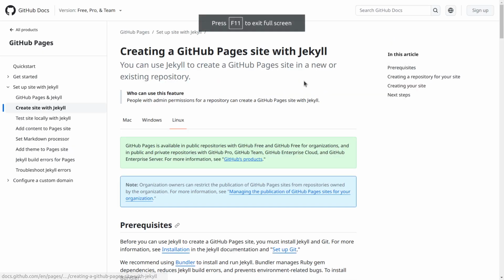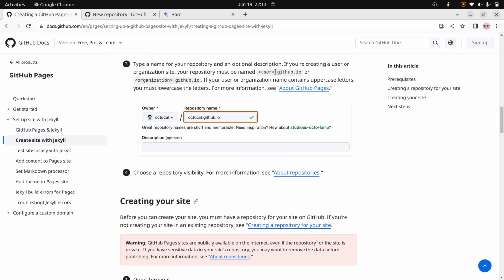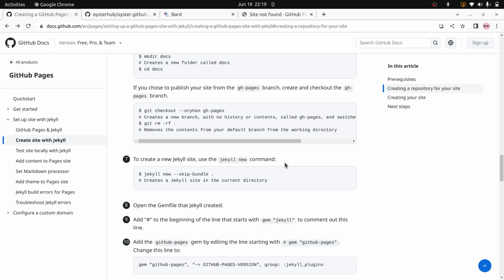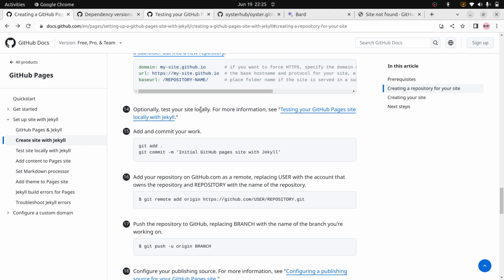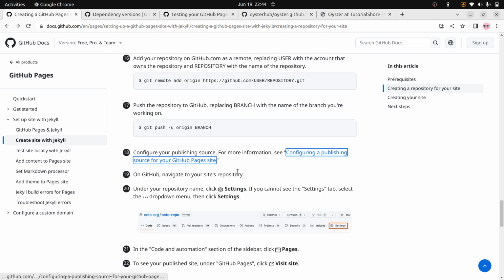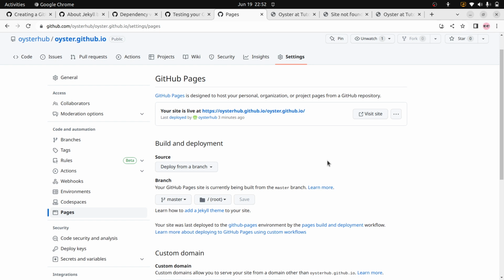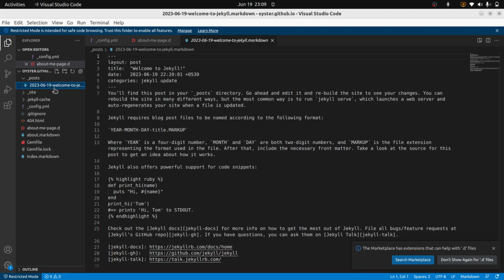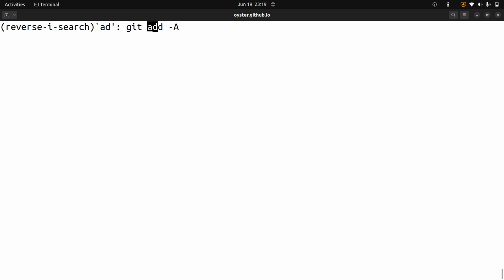Creating a GitHub Pages site with Jekyll 4★ Rate the Tutorial